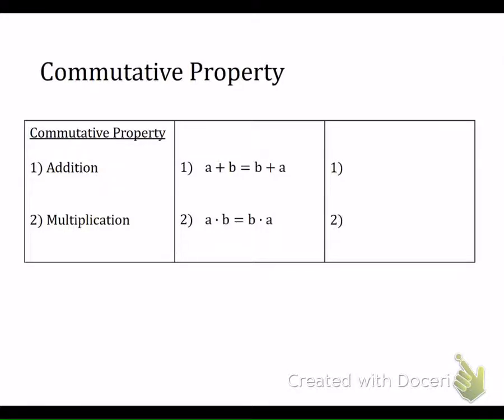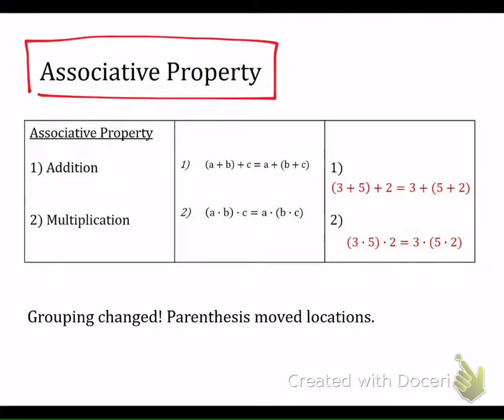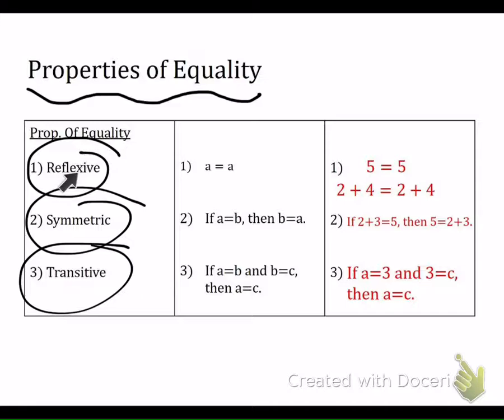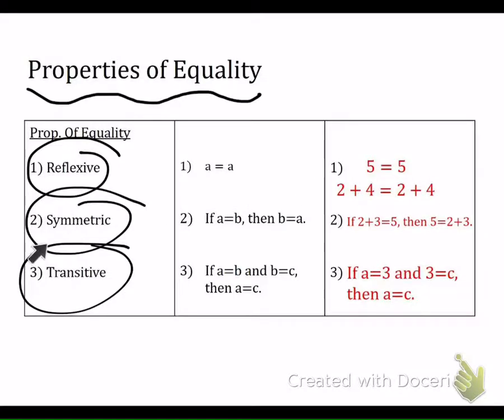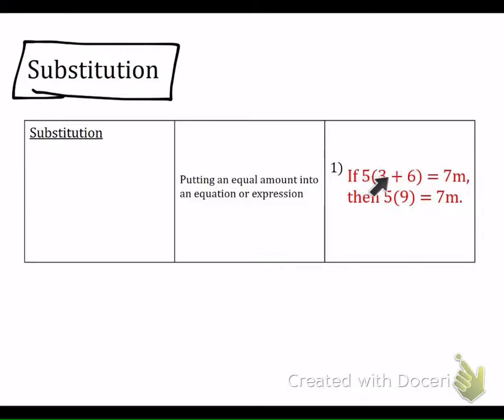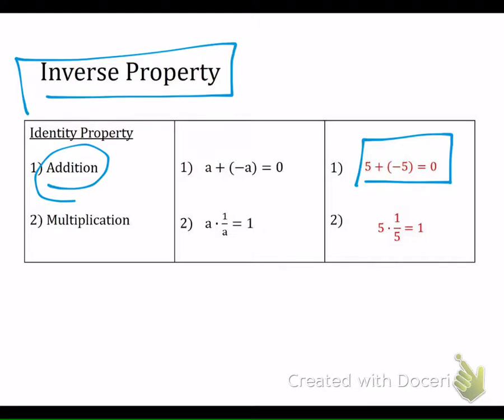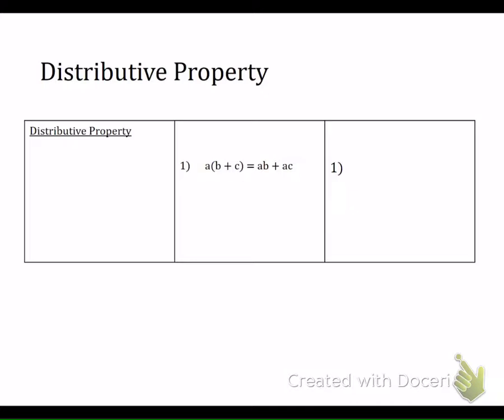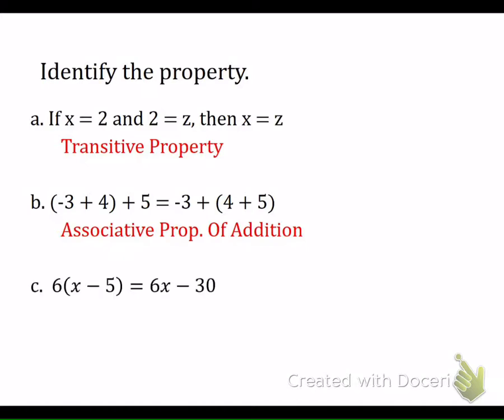Alg 1 Adv- Ch 1a Day 1